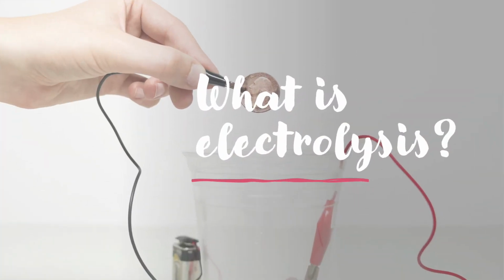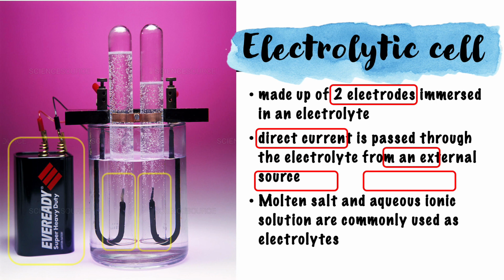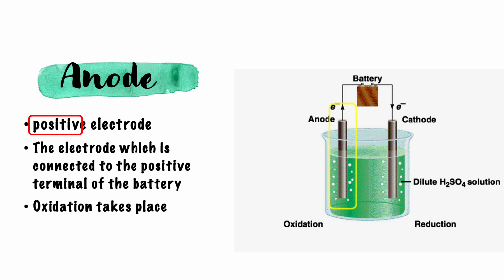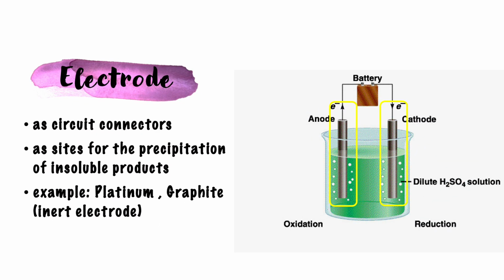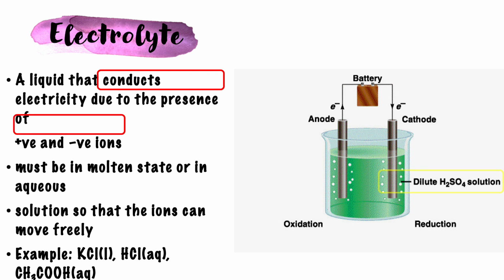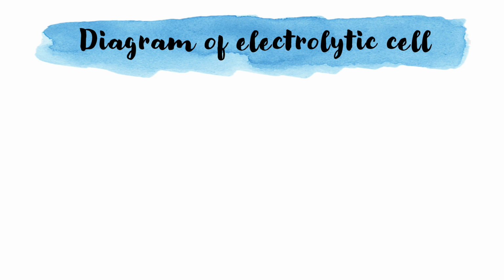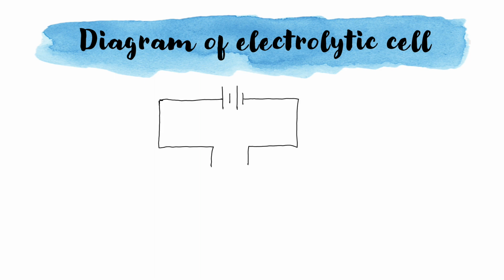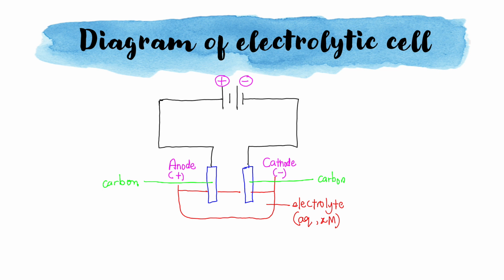Electrolytic cell and how it operates